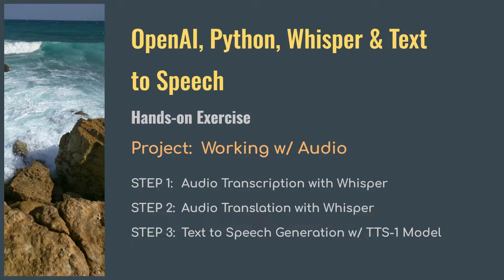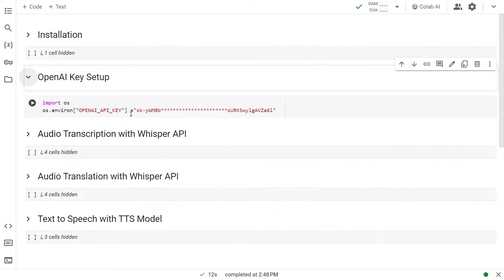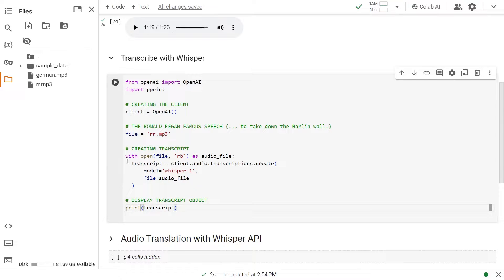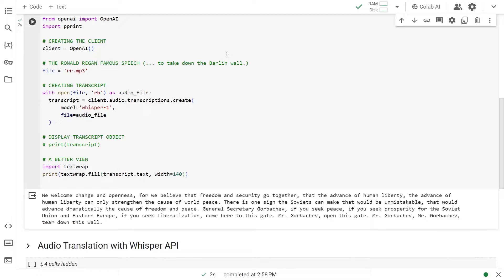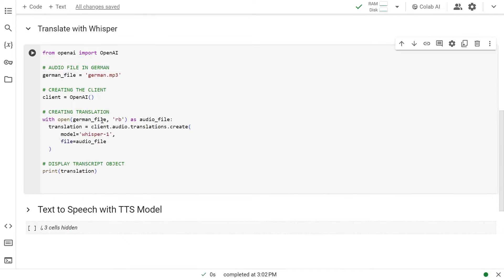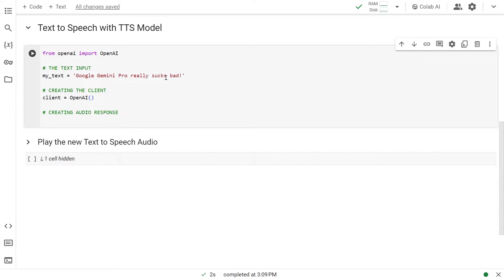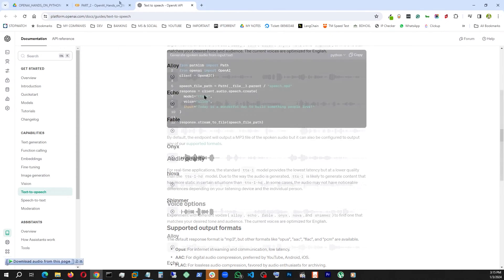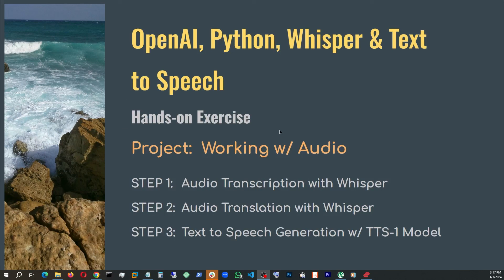OpenAI API Python Whisper TTS: Tutorial | Audio Transcription & Translation | Text To Speech - 2024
"Dive into the latest advancements in AI audio processing with 'OpenAI API Python Whisper TTS: Tutorial | Audio Transcription & Translation | Text To Speech - 2024,' the newest addition to our enriching playlist on OpenAI Models and Python Hands-on Exercises in Google Colab. This tutorial is tailored for developers, linguists, content creators, and AI enthusiasts eager to explore the capabilities of OpenAI's Whisper for audio transcription and translation, coupled with the power of text-to-speech technologies for creating dynamic audio content.

- **Introduction to Whisper and TTS**: Uncover the functionalities of OpenAI's Whisper for accurate audio transcription and its seamless integration with text-to-speech (TTS) models to revolutionize audio content creation.
- **Python Integration for Audio Processing**: Step-by-step guidance on harnessing the Whisper API with Python, enabling you to transcribe, translate, and convert text to speech within your applications.
- **Practical Audio Transcription Techniques**: Master the process of converting speech from various audio sources into text, enhancing accessibility and understanding of content.
- **Advanced Translation and TTS Applications**: Explore how to translate transcribed audio into multiple languages and convert it back to speech, opening up global communication possibilities.
- **Hands-on Project**: By the end of this tutorial, engage in a hands-on project that demonstrates the end-to-end process of transcribing audio, translating the text, and converting it into speech, complete with code snippets and practical examples.

This tutorial not only equips you with the knowledge to integrate cutting-edge AI audio processing models into your projects but also inspires innovation in how we interact with and disseminate information across languages and formats. You'll be able to:

- Enhance your applications with features like multi-lingual customer support, educational tools, and accessible content creation.
- Break language barriers by translating audio content into various languages, making your projects globally accessible.
- Foster a deeper understanding of AI's role in reshaping audio content creation and distribution.

**For JavaScript/TypeScript Developers:**
"This series is invaluable for JavaScript/TypeScript developers looking to dive into Python-based AI development. It provides a practical introduction to using both Python and OpenAI API for audio processing, serving as a comprehensive guide to expanding your development skills."

Embark on this tutorial to unlock the potential of Whisper and TTS in your projects, and join our journey through the evolving landscape of AI technologies. This video is a stepping stone towards mastering audio transcription, translation, and text-to-speech synthesis with OpenAI and Python.

Your engagement is our motivation to continue delivering high-quality tutorials that cater to your interests and help you navigate the complexities of AI development.